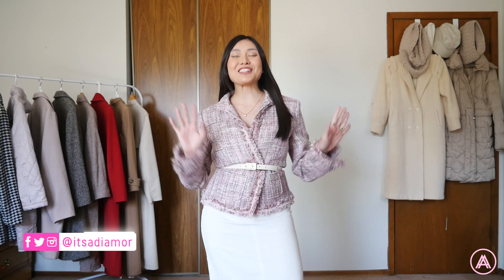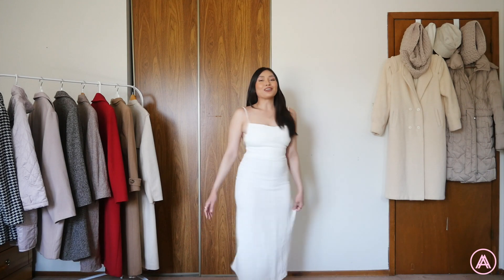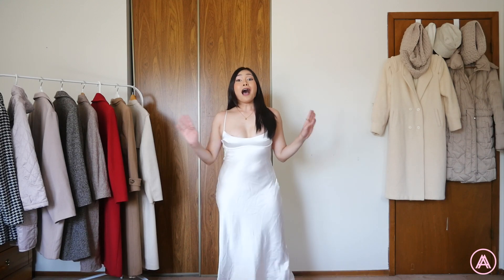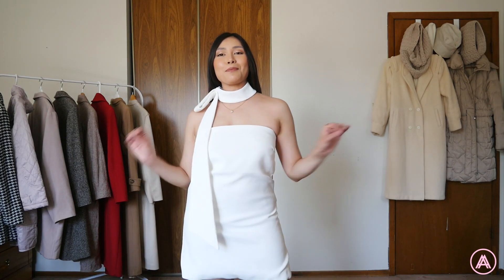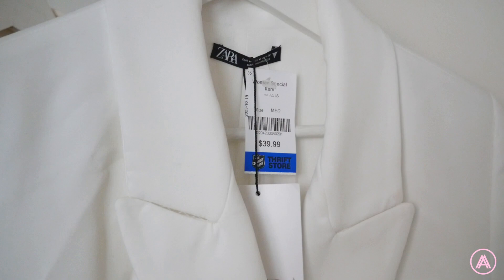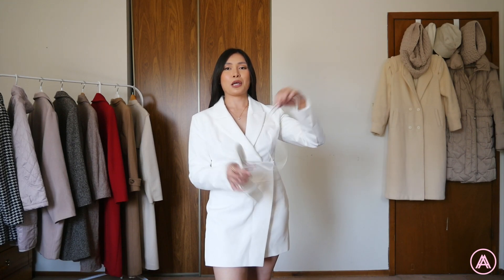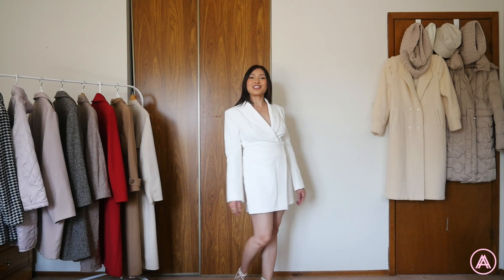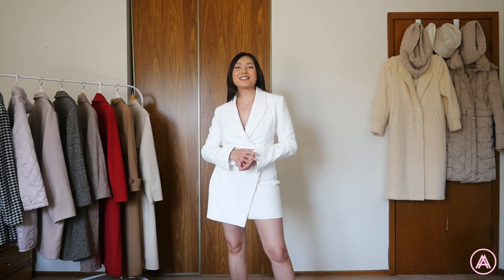BRAND NEW ZARA AT THE THIRFT!!! SECONDHAND CLOTHING TRY-ON HAUL | SALVATION ARMY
Shopping secondhand clothes from a thrift store!